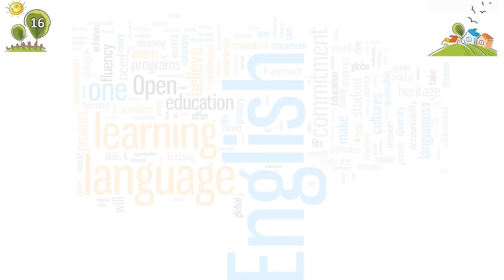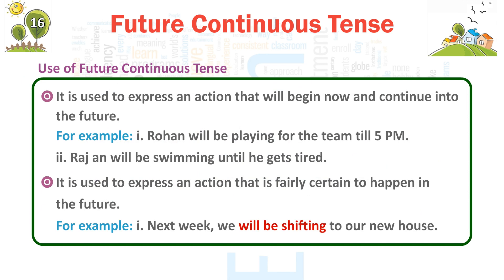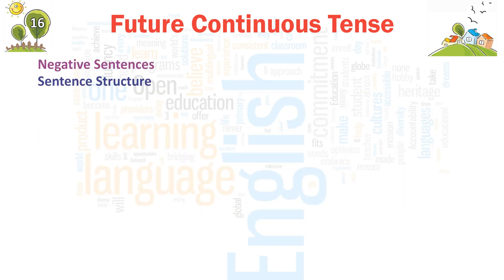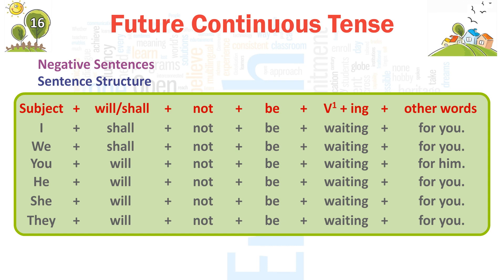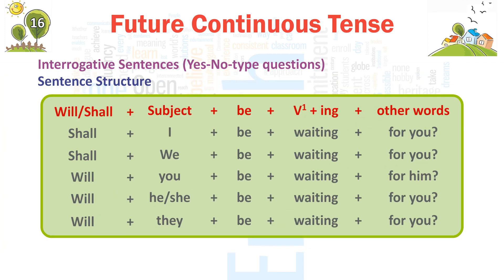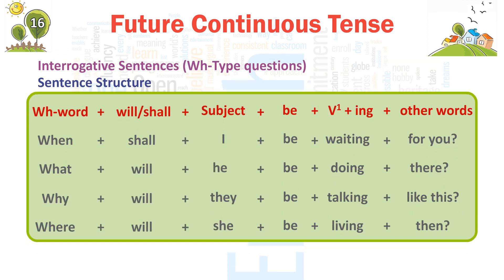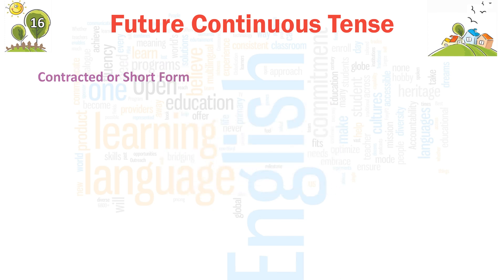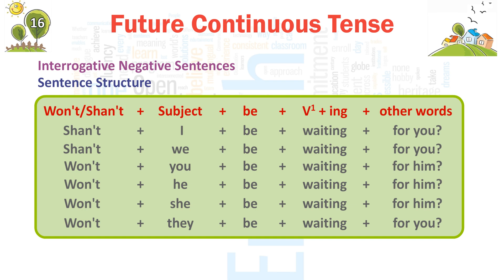GRAMMAR CLOUD 6-Ch 18- Future Continuous Tense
Definition of each topic with suitable examples.
Extensive coverage of all course materials.
Simple and lucid language.
Well-graded and learner-friendly lessons.
Comprehension, vocabulary, writing skills etc., properly incorporated.
Exercises have been appended at the end of each topic.
Catchy and attractive illustrations to create interest among students.
Test Papers to assess the learning outcomes of students are given at the end of each book.

1. Grammar Cloud Class -1:

2. Grammar Cloud Class -2:

3. Grammar Cloud Class -3:

4. Grammar Cloud Class -4:

5. Grammar Cloud Class -6:

6. Grammar Cloud Class -7:

7. Grammar Cloud Class -8:

Harbour Press International